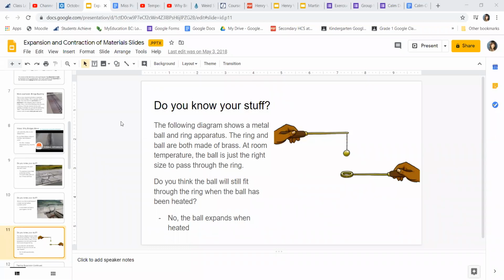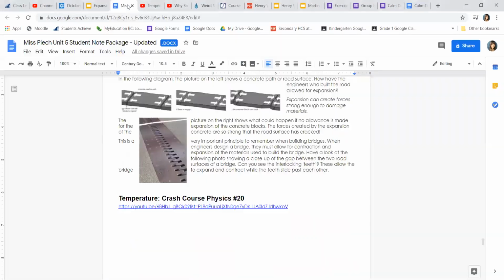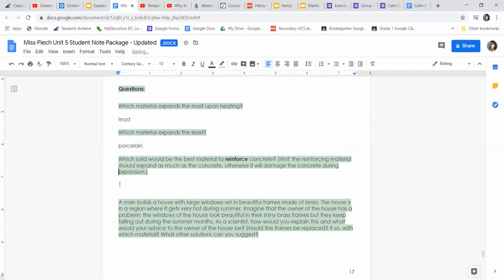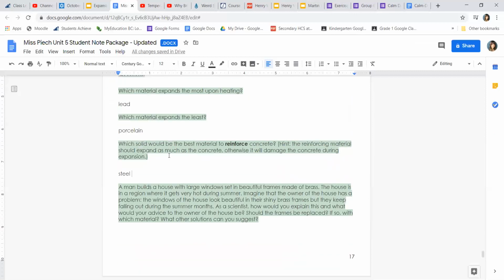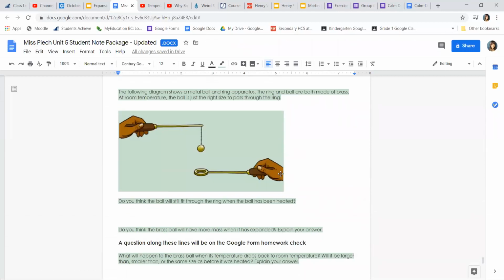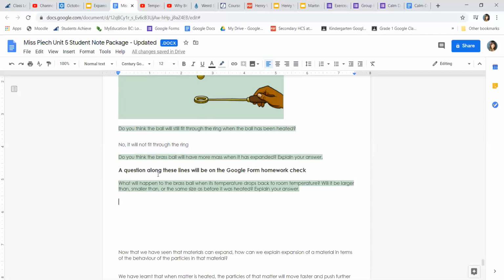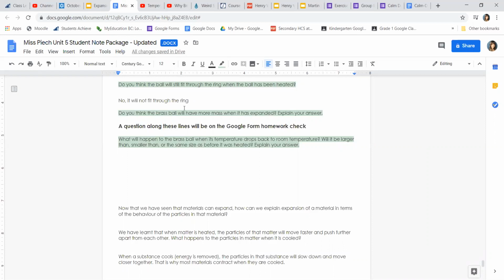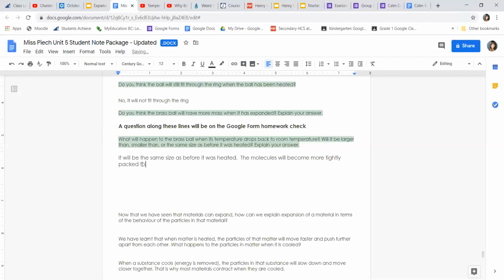5.4 - Expansion and Contraction - Pt 2